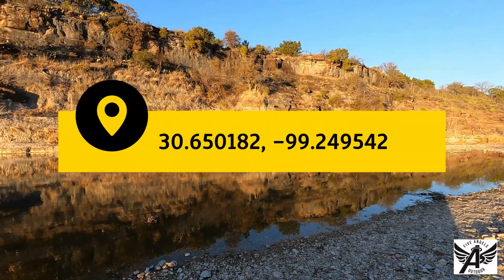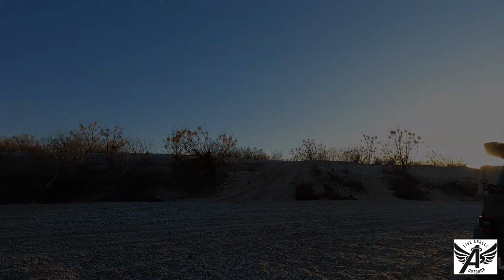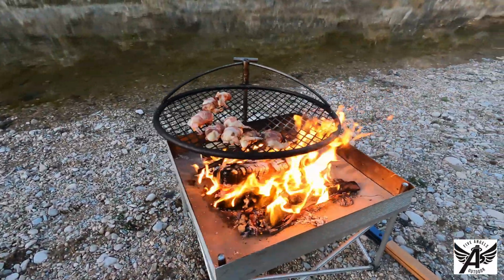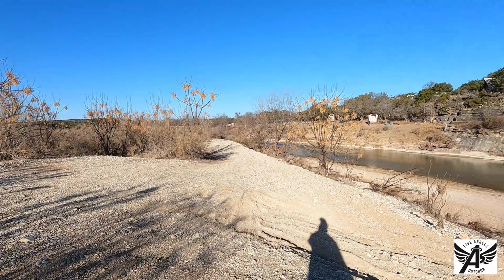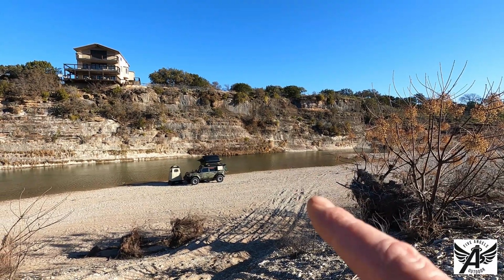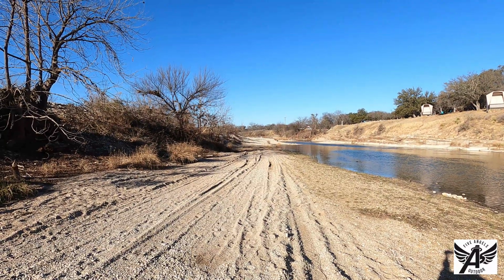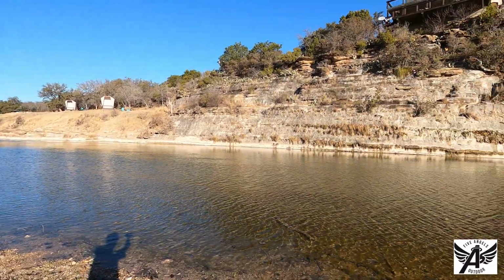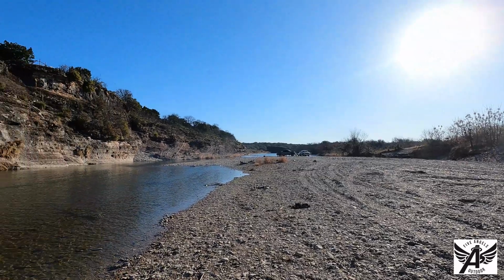Camping on the Llano River | Rare Texas Dispersed Campsite (Free)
What a find!!! A Dispersed Campsite on the Llano River near Mason, TX. A gem of a site also part of the Hill Country Adventure Route!

Join me on an unforgettable camping adventure along the Llano River near Mason, TX, at one of the rare free dispersed campsites in the area! 🏕️✨ With 95% of Texas land being privately owned, finding a public space to camp freely is a true treasure—and this spot is a hidden gem that you won't want to miss.

In this video, I’ll take you through the experience of camping right by the crystal-clear Llano River, surrounded by stunning nature and peace. Watch as we explore this remote campsite, set up camp, and enjoy all the beauty the Texas Hill Country has to offer. Whether you're an experienced camper or just looking for a new outdoor adventure, this is the perfect destination to unwind and connect with nature. 🌲🌊

If you love free camping spots, scenic views, and adventure in Texas, this video is for you!

📍 Location:
Mason, TX along the Llano River and part of the Texas Hill Country Adventure Route

"You miss 100% of the shots you don't take" - Wayne Gretzky.